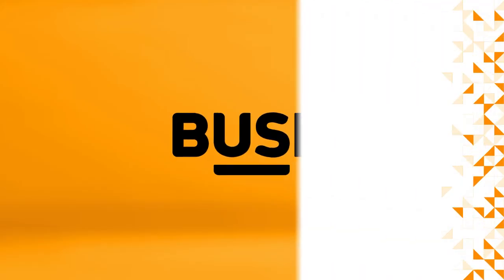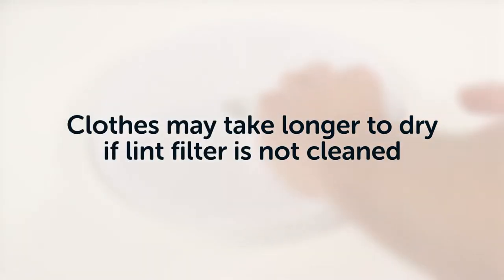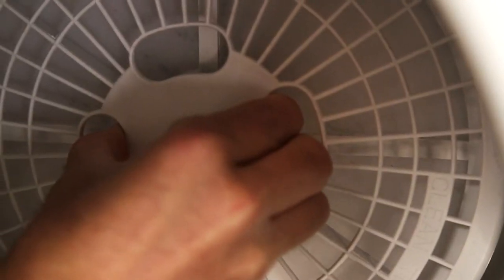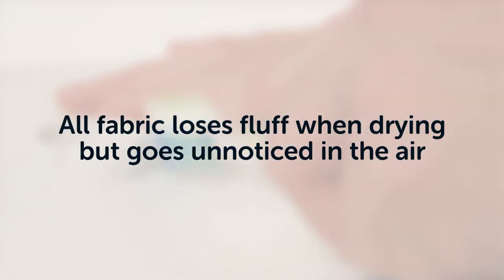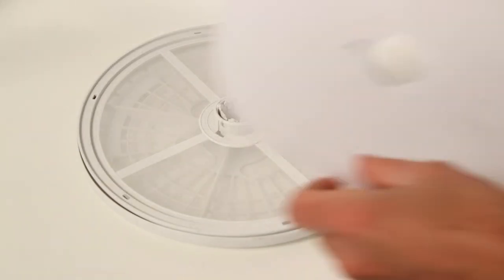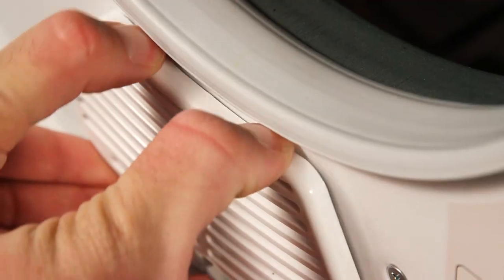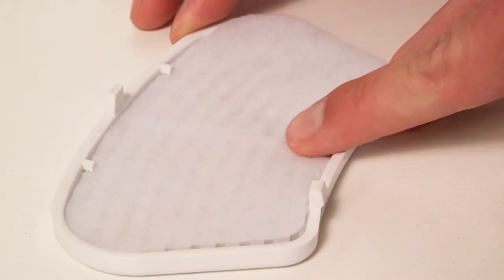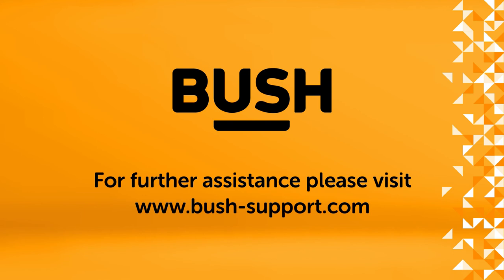How to Clean the Filters on a Bush 3KG Tumble Dryer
In this Bush Support video we will show you how to clean the filters on a Bush 3KG Tumble Dryer.